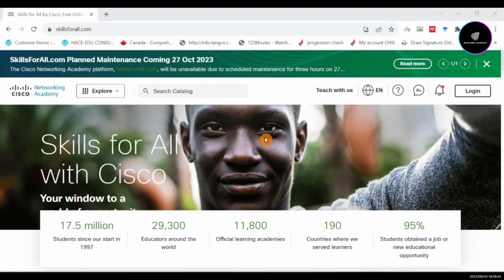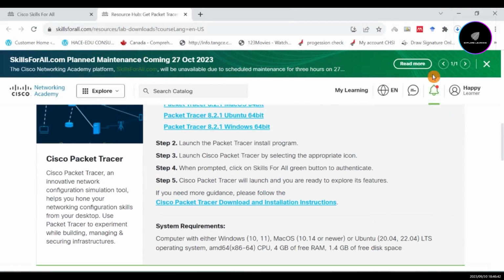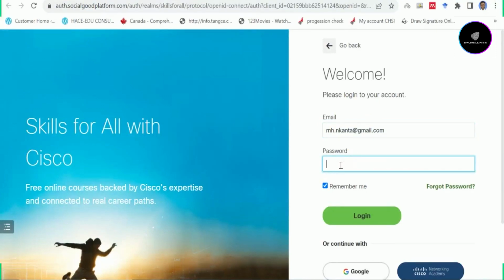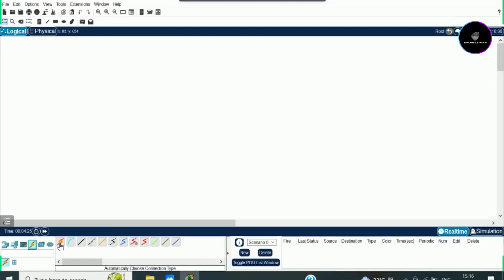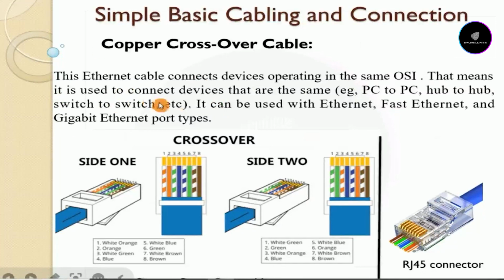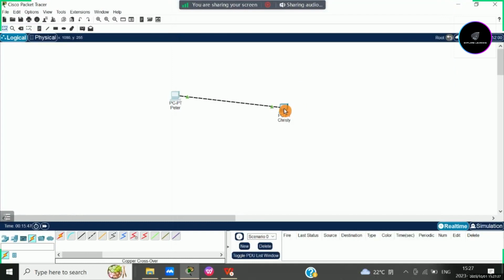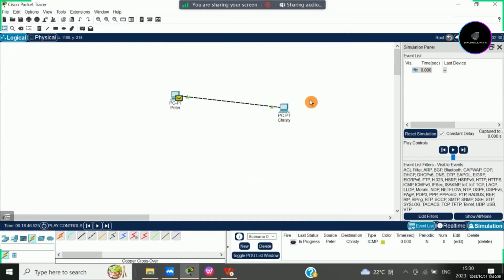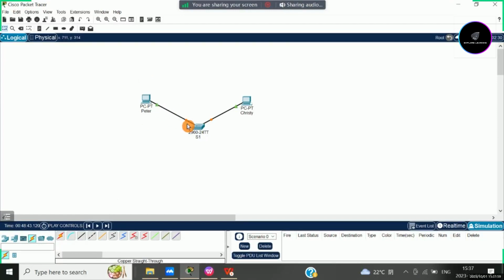Download and Install Cisco Packet Tracer | Everything You Need To Know